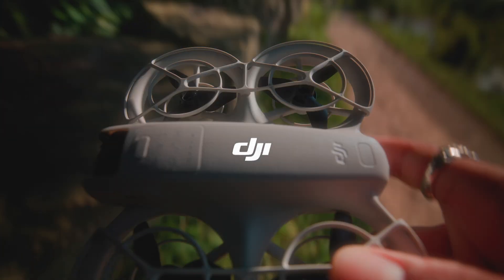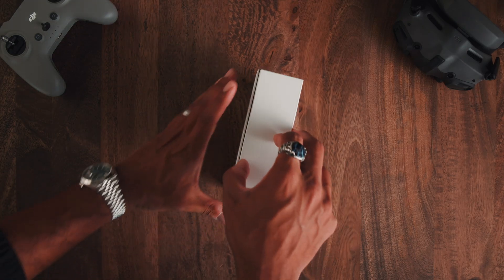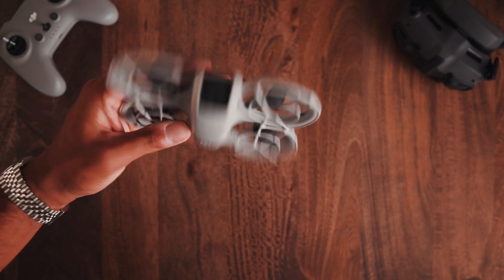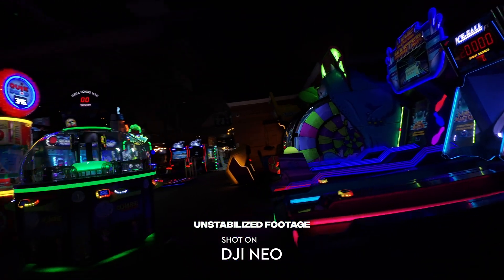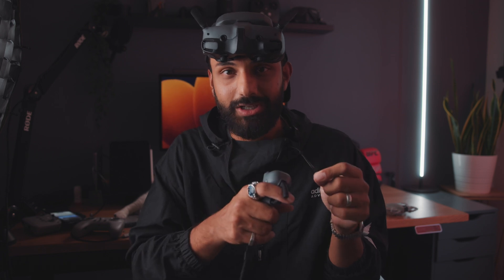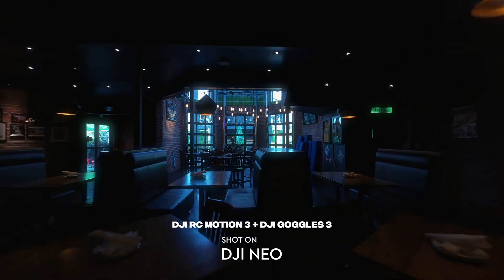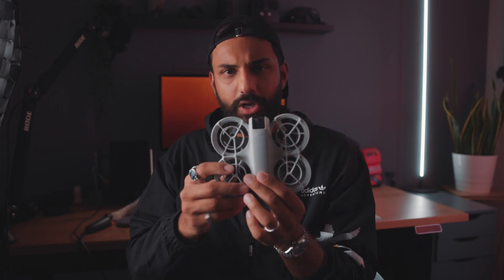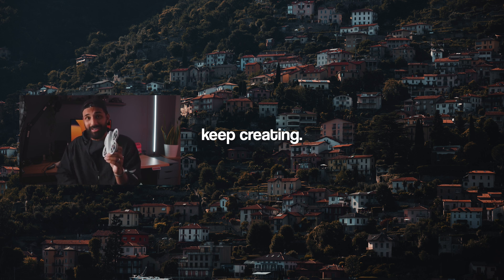DJI NEO: The Drone That Does It ALL For Beginners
This is the @DJI Neo 3, and this might just be the best beginner drone ever! and the beginner drone that can do it all! You can use it without a controller at all, or you can make a full fledged FPV drone! Coming in at only 135g this is now the safest way to experience any kind of drone. This is my favourite micro drone of all time and an awesome way to get into the DJI ecosystem.

SKIP AHEAD:
0:00 - Intro
1:10 - Unboxing
2:20 - Camera Specs
3:30 - Using DJI Neo with NO Controllers!
6:52 - Using DJI Neo with your PHONE!
9:04 - Using DJI Neo with the RC-N3 Controller
12:06 - Using DJI Neo with the DJI Goggles 3 and the DJI RC Motion 3
13:08 - Using DJI Neo with the DJI Goggles 3 and the DJI FPV Remote Controller 3

🛒 MY STOREFRONT